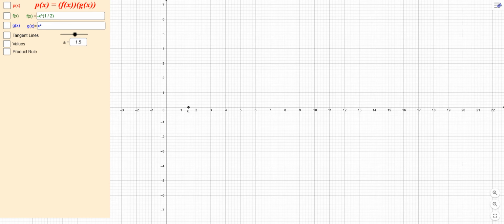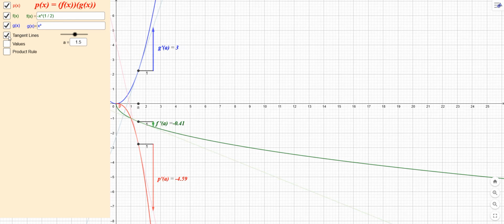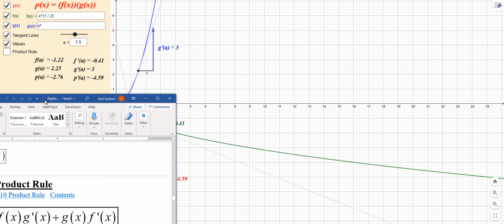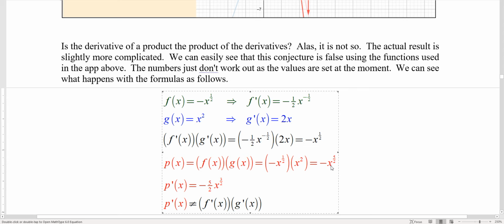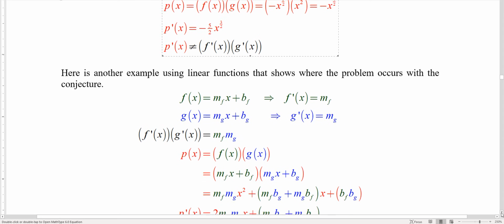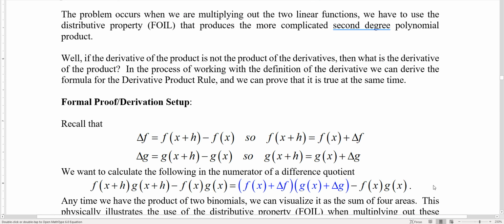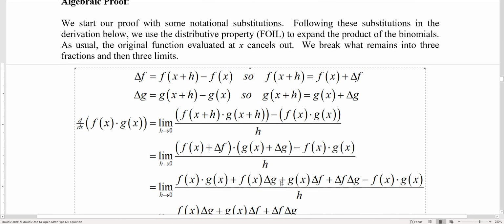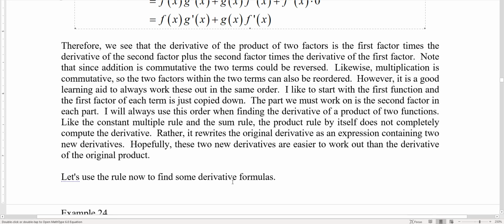Calculus 4.22 Deriving the Derivative Product Rule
We derive and prove the product rule for derivatives.